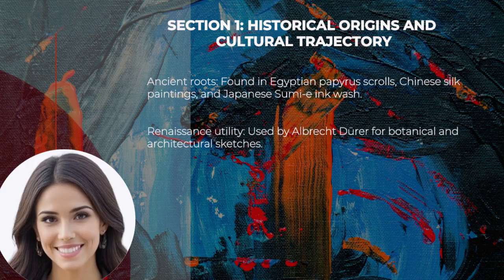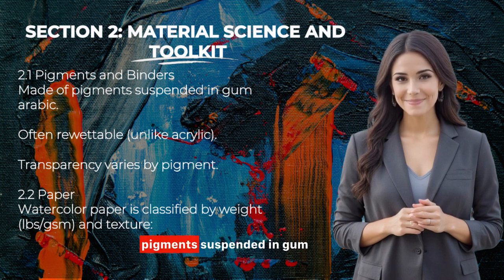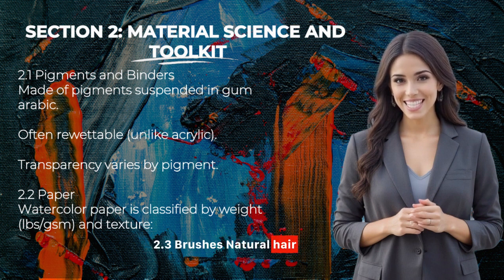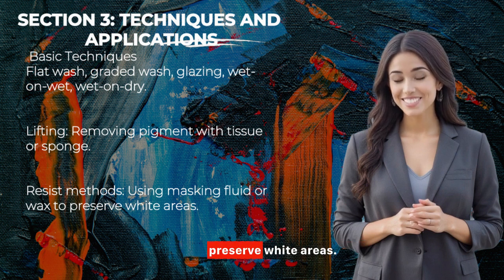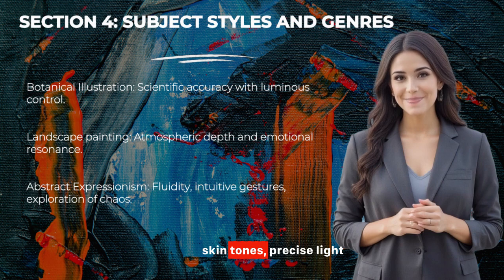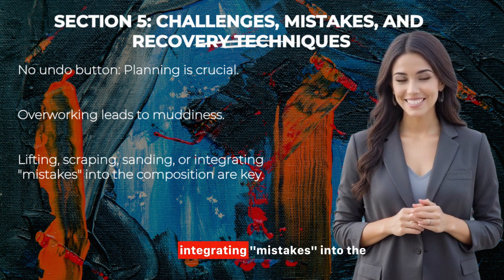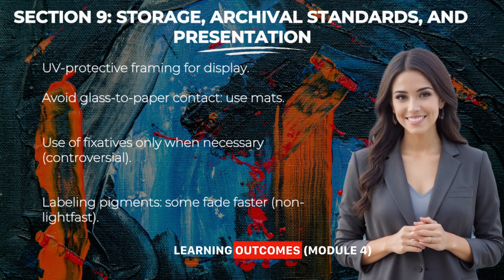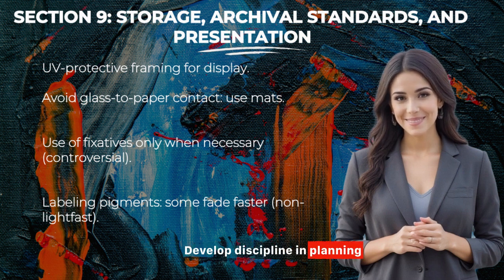ART STYLES AND MEDIUMS OIL, ACRYLIC, WATERCOLOR, etc MODULE 4 Water color Fundamentals, Expressive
MODULE OVERVIEW:
Watercolor painting, known for its translucency, ethereal quality, and unforgiving precision, is one of the oldest painting mediums used by artists across cultures and time periods. In this module, we undertake a profound exploration into the material science, historical context, stylistic evolution, advanced application techniques, and philosophical poetics of watercolor as both an independent and hybrid medium.
Unlike oil and acrylic, watercolor is a subtractive medium light passes through layers of pigment and is reflected back by the white of the paper. This results in a luminous, almost spiritual quality that artists use to convey everything from botanical studies to sweeping dreamscapes. However, watercolor also demands discipline, mastery of fluid control, and planning, as mistakes are difficult to correct.